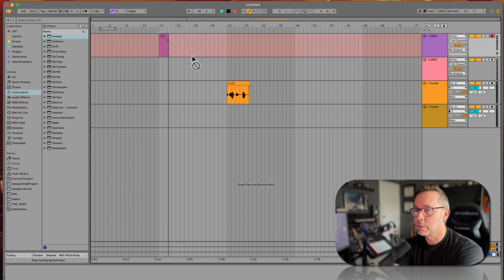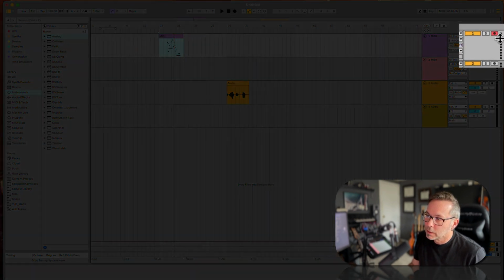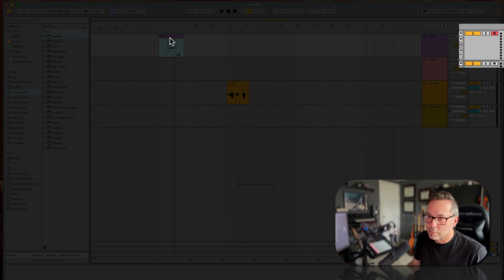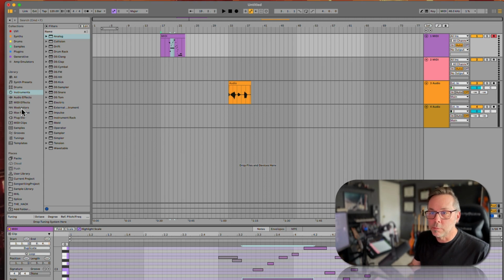Free Ableton Live 12 Music Production Class! Delivered Daily.